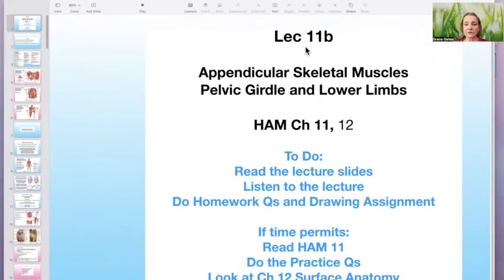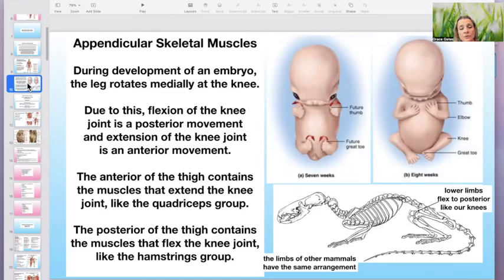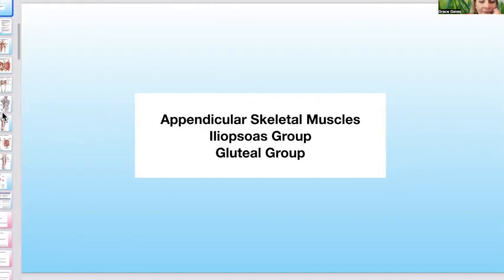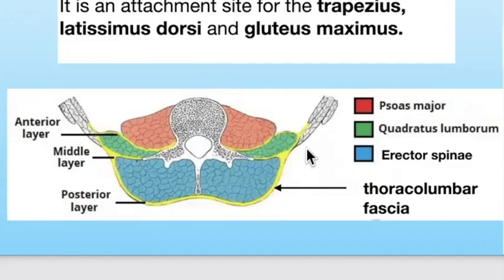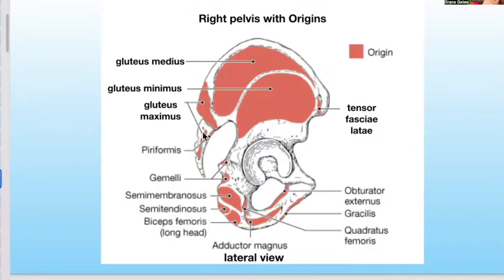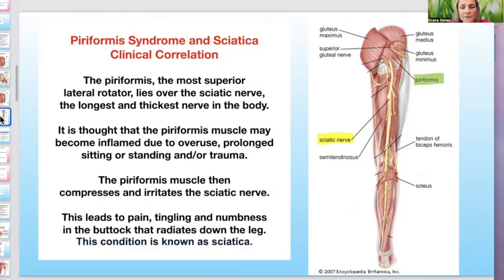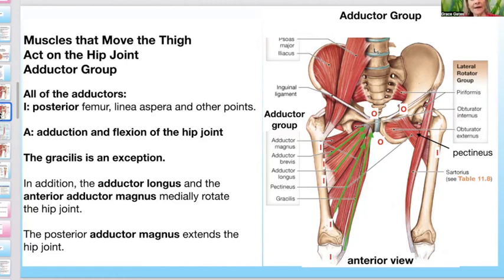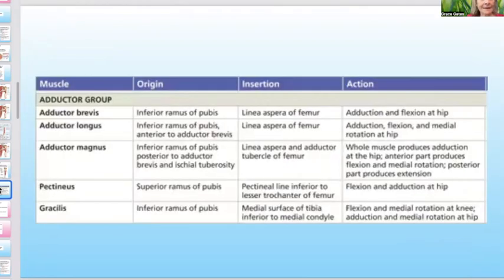Lecture 11b part 1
Pectoral girdel and upper limbs